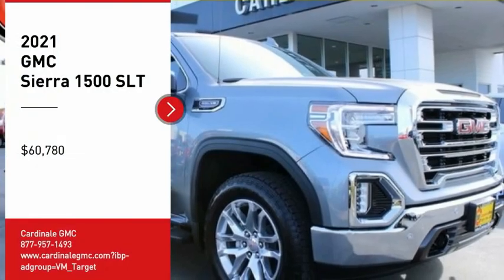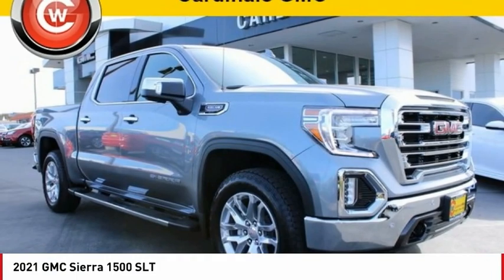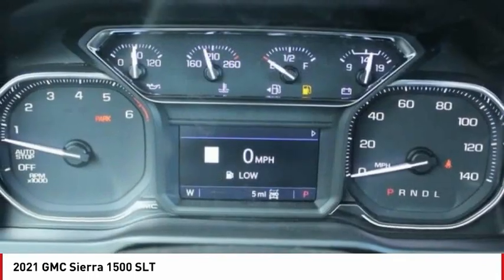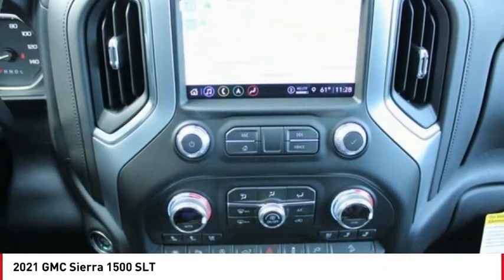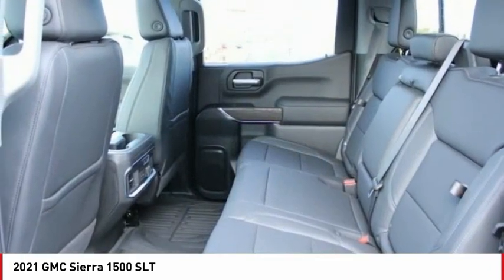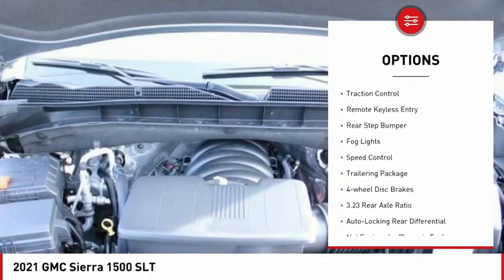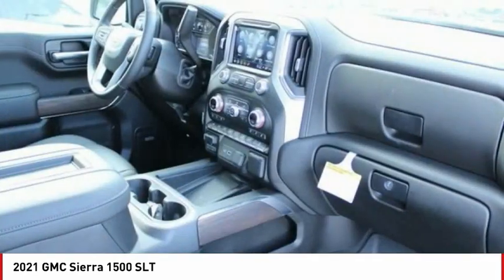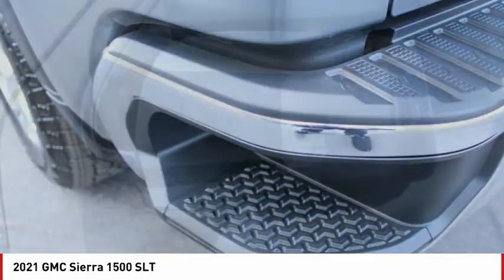2021 GMC Sierra 1500 SLT FOR SALE in Seaside, CA G12918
2021 GMC Sierra 1500 SLT

Cardinale GMC
2 Heitzinger Plaza

Want us to come to you? No problem! In case we missed a picture or a detail you would like to see of this 2021 Sierra 1500, we are happy to send you A PERSONAL VIDEO walking around the vehicle focusing on the closest details that are important to you. We can send it directly to you via text or email. We look forward to hearing from you!  Satin 2021 GMC Sierra 1500 SLT 4WD Automatic EcoTec3 5.3L V8  Recent Arrival!   We develop outstanding relationships where EVERYBODY wins!     Vehicle price and availability are subject to change without notice.